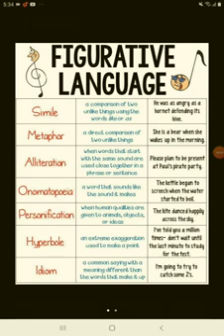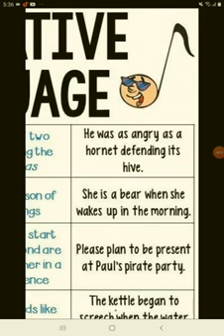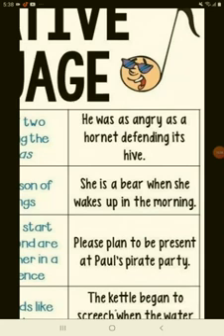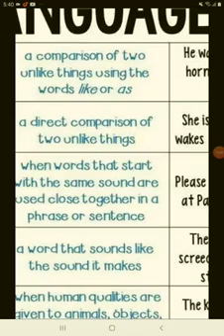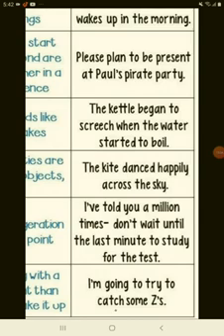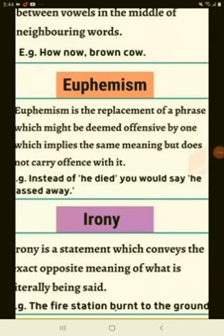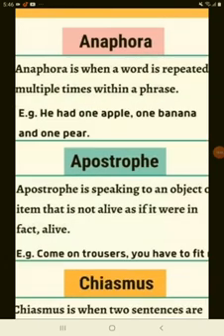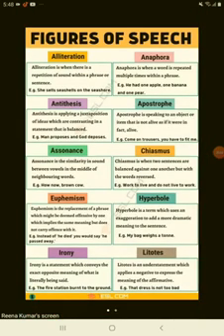Classes XI & XII English Figures of Speech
CBSE Classes XI & XII  English Figures of Speech